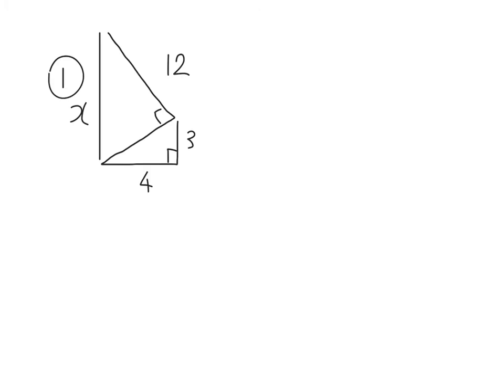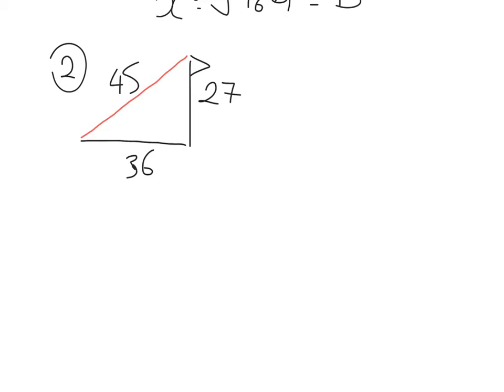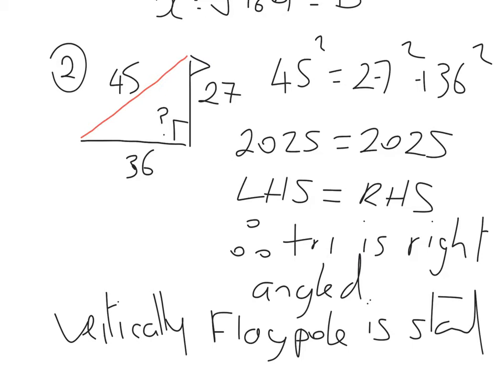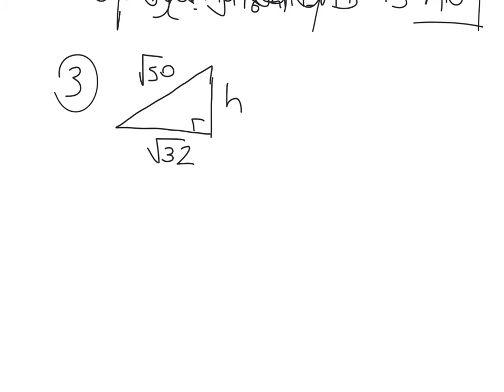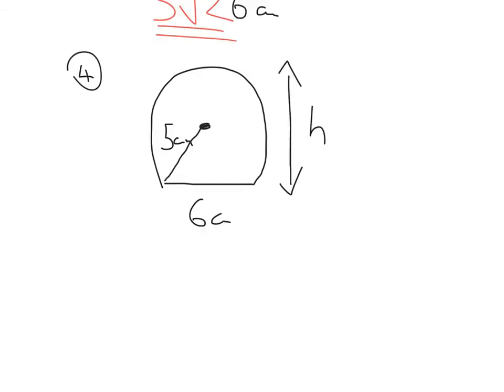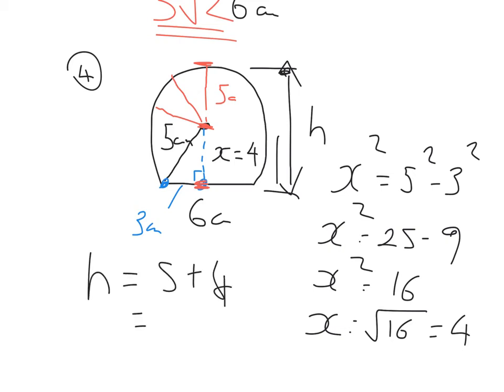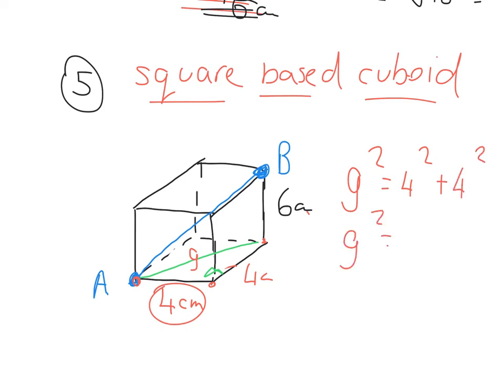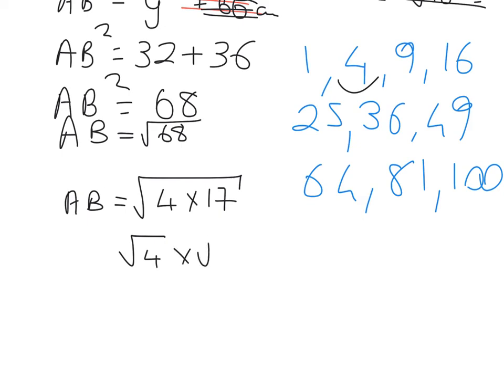N5 tutorial section 17